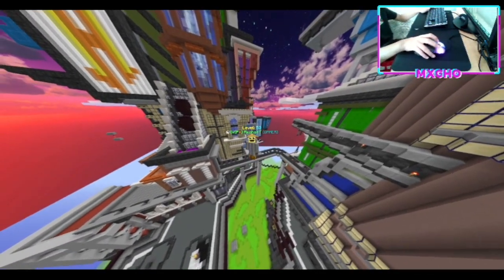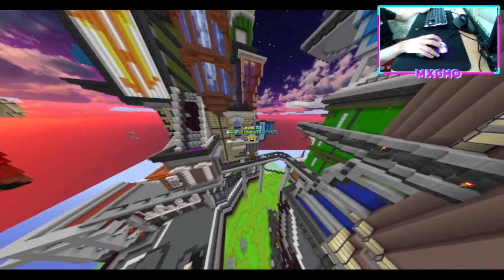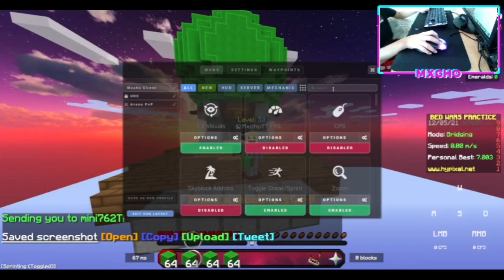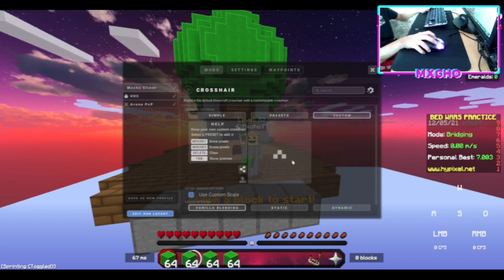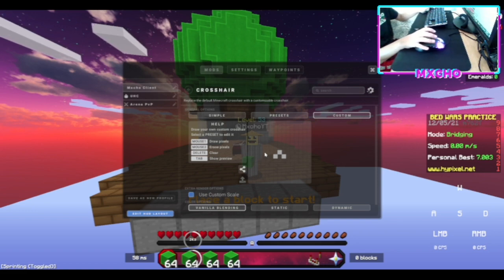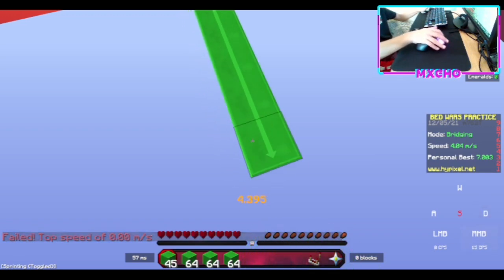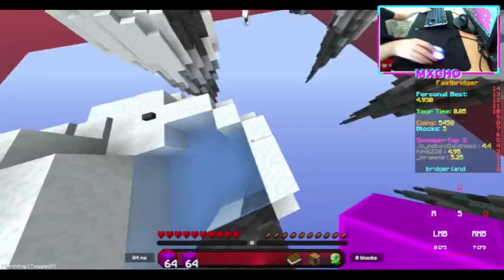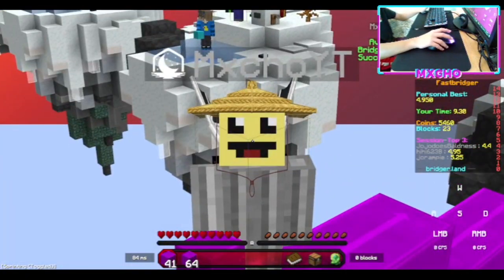How To Fix The New Arrow Crosshair On Lunar Client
I hope this could help this update was horrible!